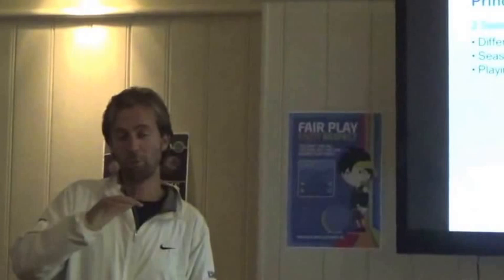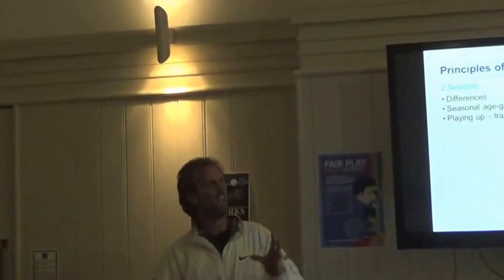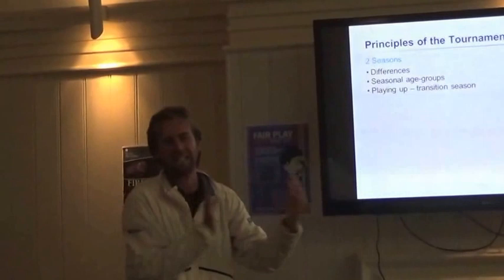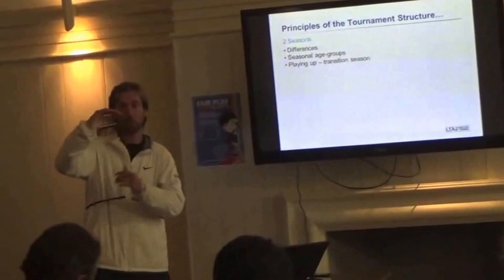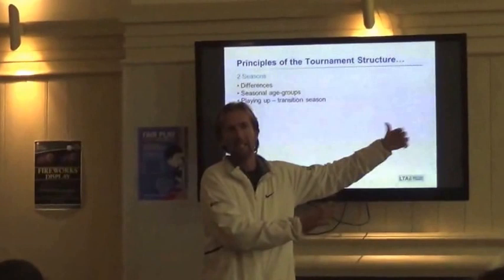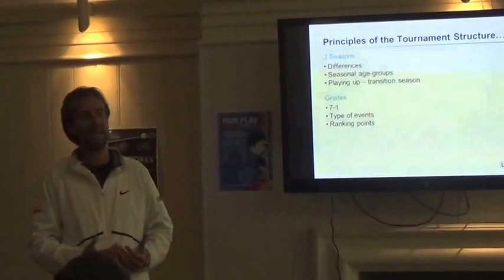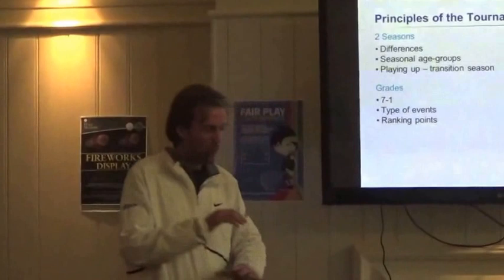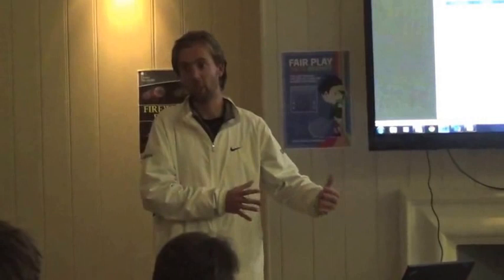Parent seminar on tournaments for under 11 tennis players